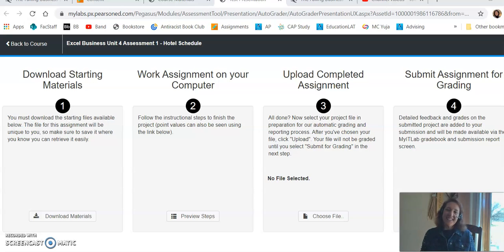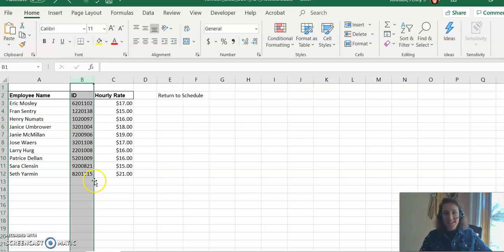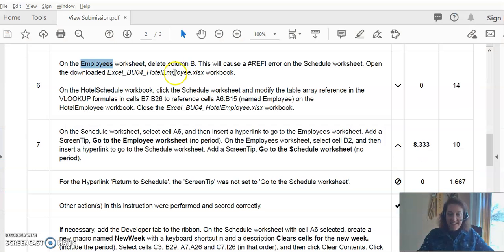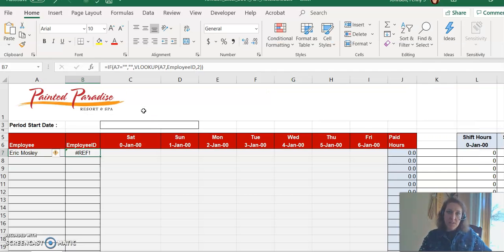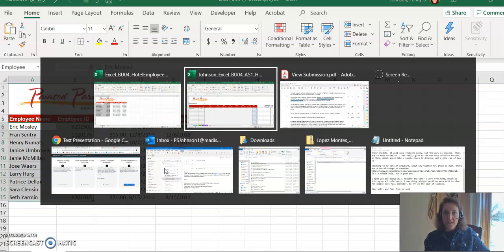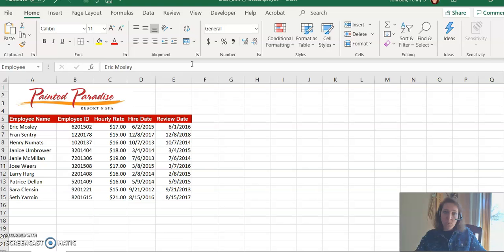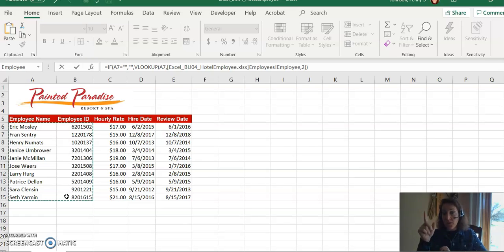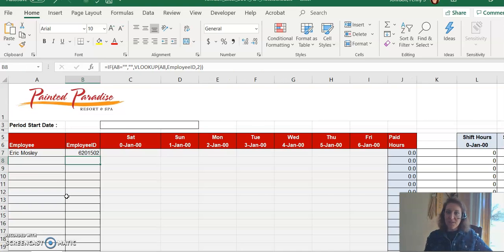BSA Business Unit 4 Step 6